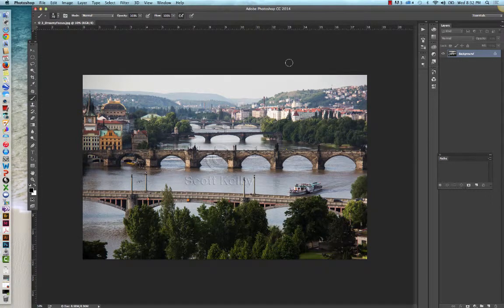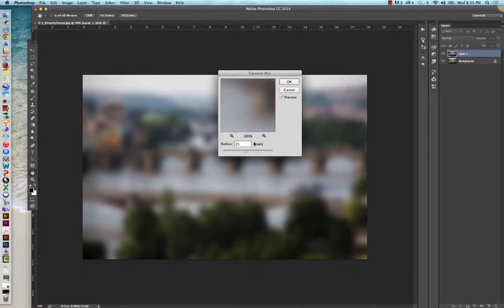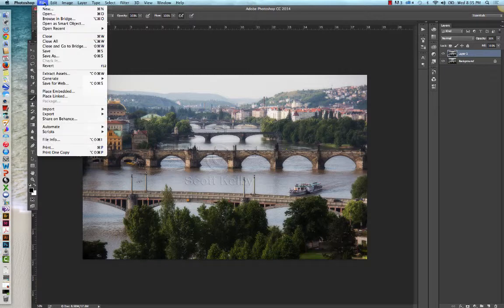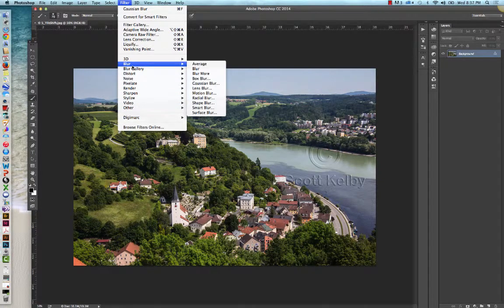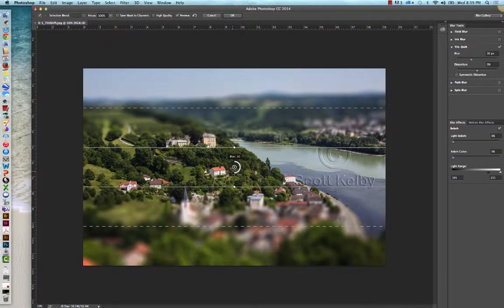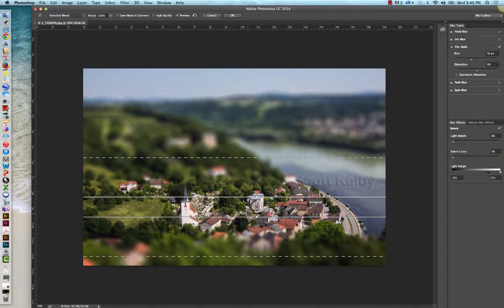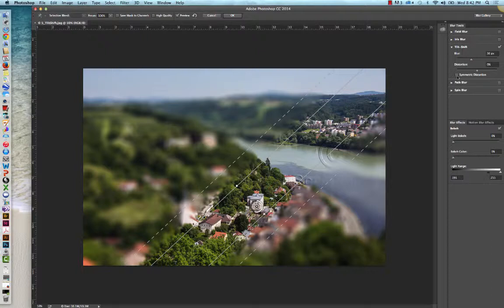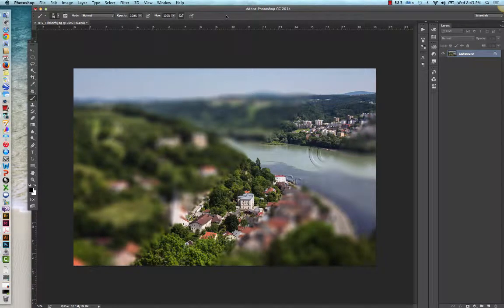Dreamy Focus and Tilt Shift Effect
Pages 252-253 and 259-261